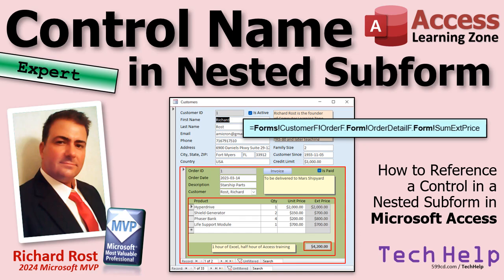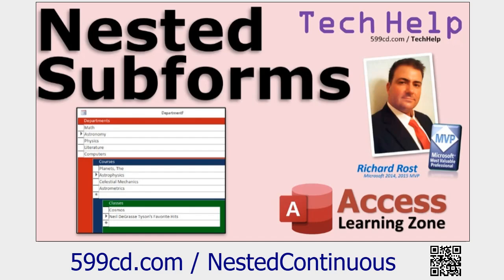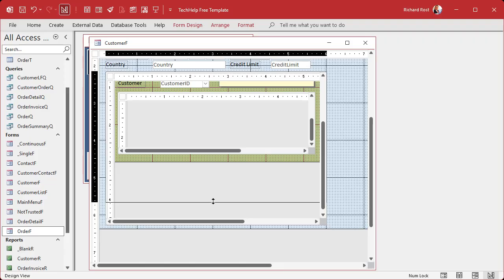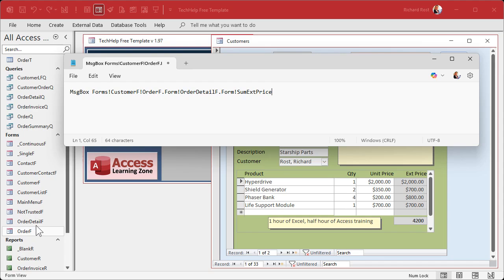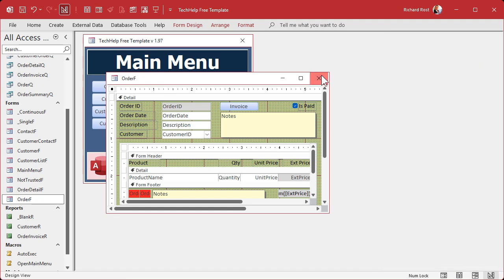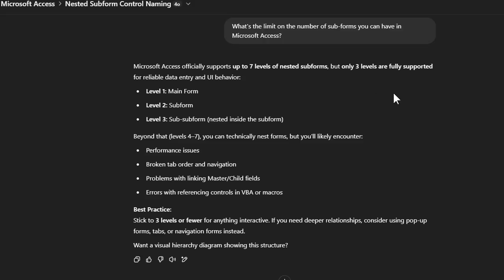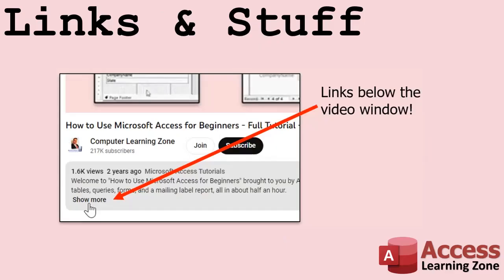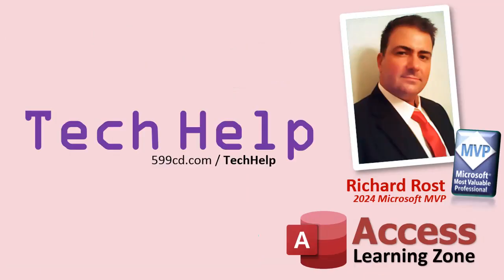How to Reference a Control in a Nested Subform in Microsoft Access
In this Microsoft Access tutorial I will show you how to properly reference a control on a nested subform, meaning a subform inside of another subform, and explain the correct syntax and naming conventions required to access values in these scenarios. You will also learn about common issues related to subform naming, why they happen, and how to fix them when embedding multiple forms within each other.

Miles from Raleigh, North Carolina (a Platinum Member) asks: I'm trying to follow your naming conventions, but I'm stuck trying to reference a control on a subform that's inside another subform. It's not working the way I expected. Can you show me how to properly reference a control on a nested subform?

TIPS:
Double-check your Subform's Name (it gets the Caption property)
Syntax: Forms!CustomerF!OrderF.Form!OrderDetailF.Form!SumExtPrice